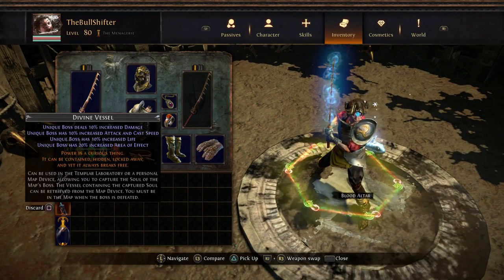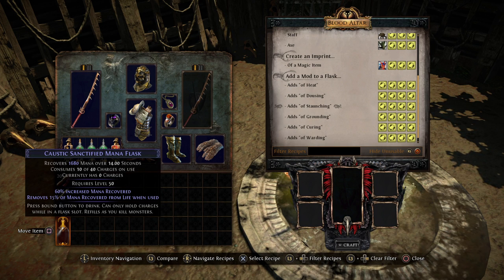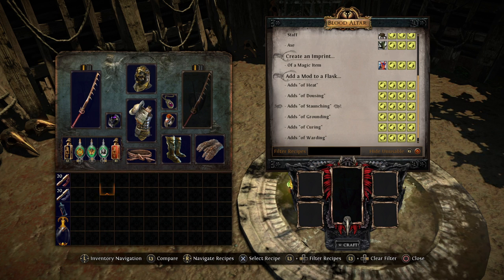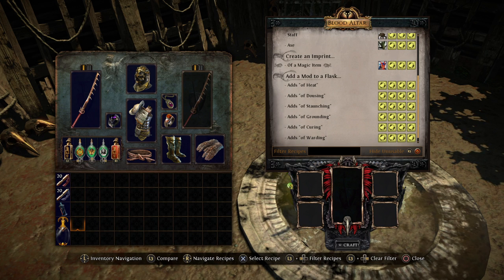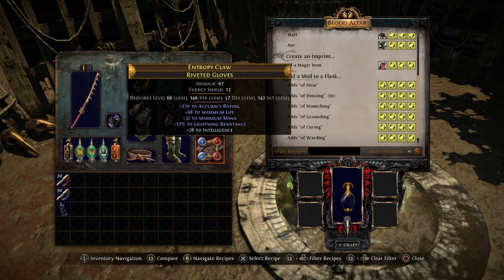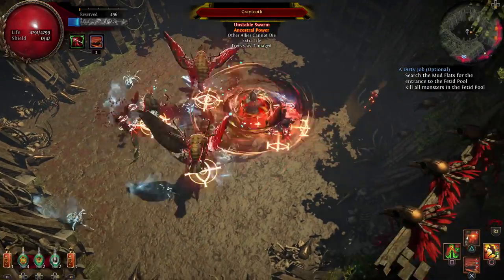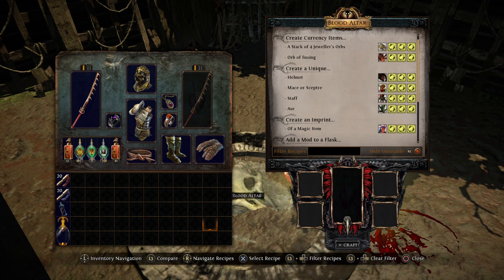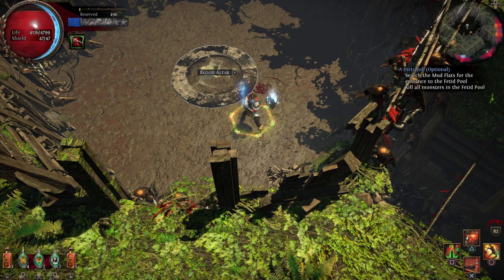Path of Exile PS4 Beginners Guide to Flask Crafting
A brief explanation of crafting suffix mods onto flasks in the Menagerie.

Tune in for Path of Exile Guides, Tips, and Tutorials.

Join Our PSN Community: BullShifters Exiles